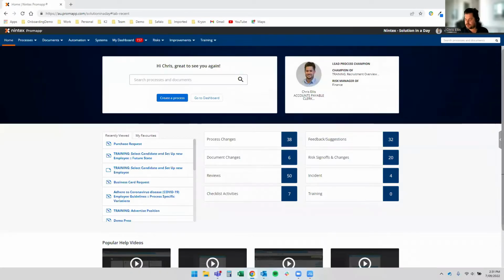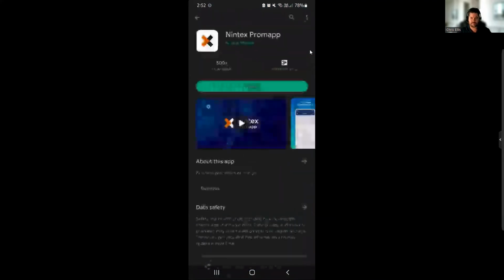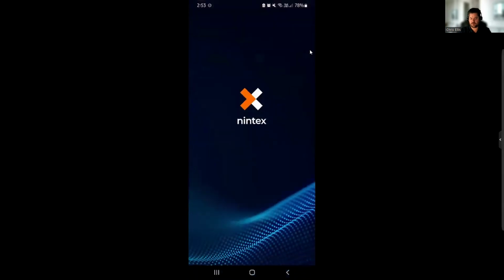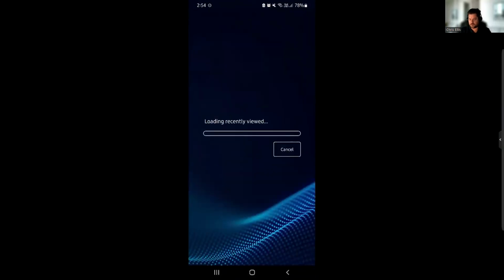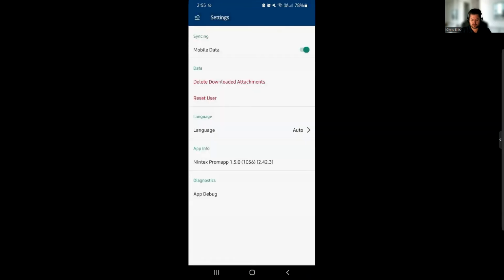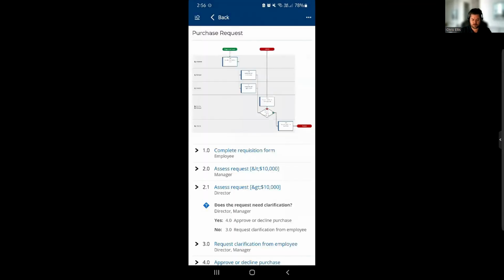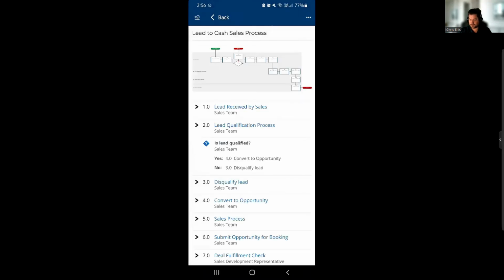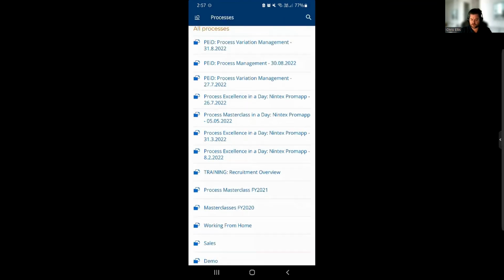Nintex Promapp Mobile Unboxing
Overview of Nintex Promapp Mobile for Android.